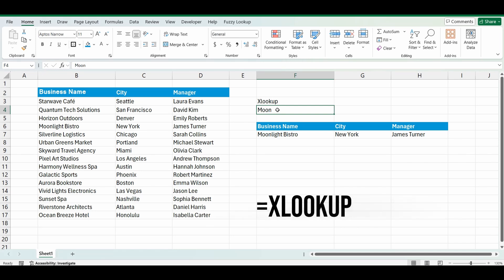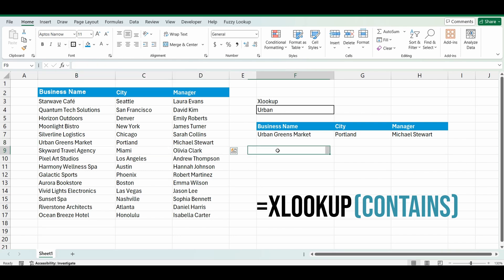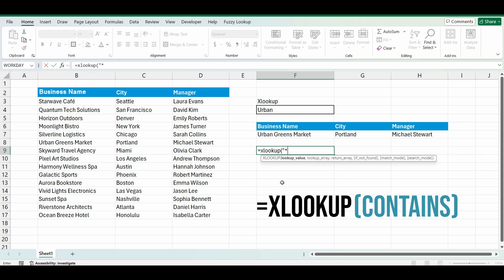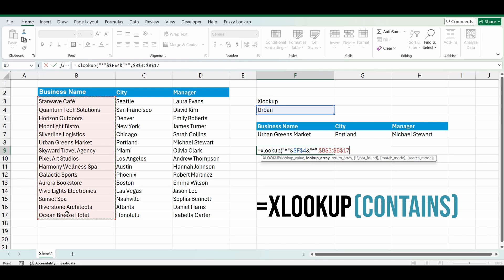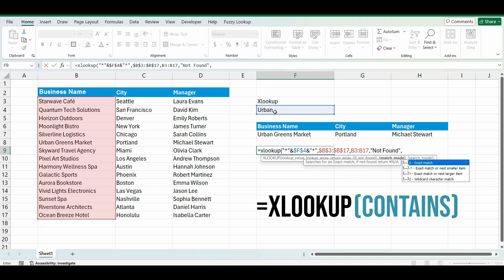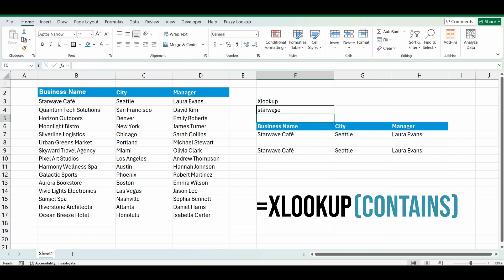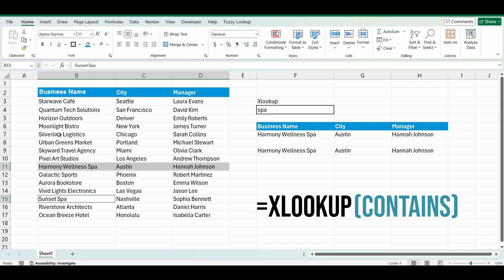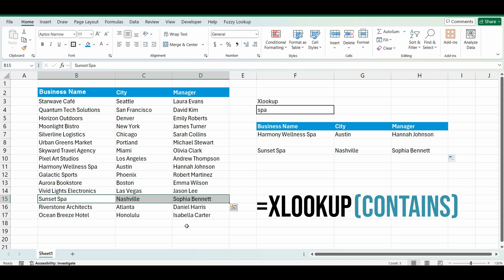Excel XLOOKUP CONTAINS partial match - Using Wildcards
Learn how to use the XLOOKUP function in Excel when searching for a partial match.  It is an If text contains Xlookup function, or an XLOOKUP(Contains) function.